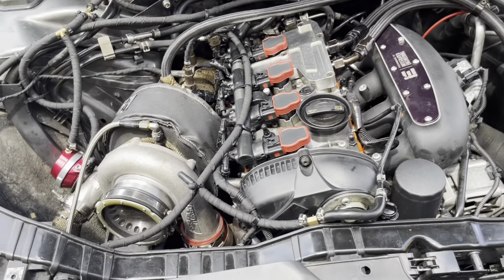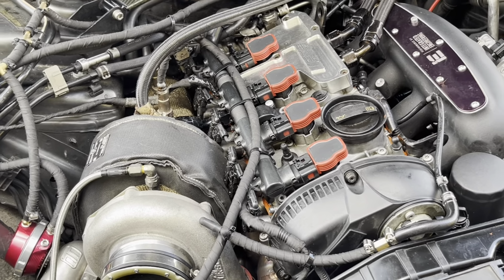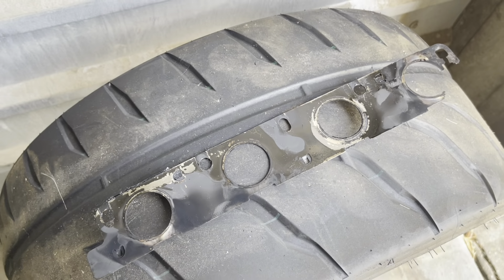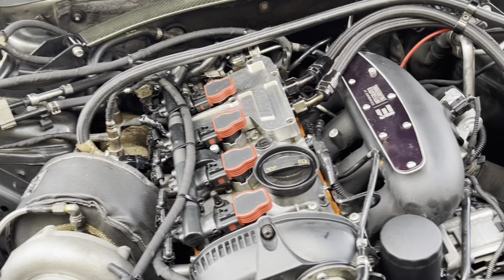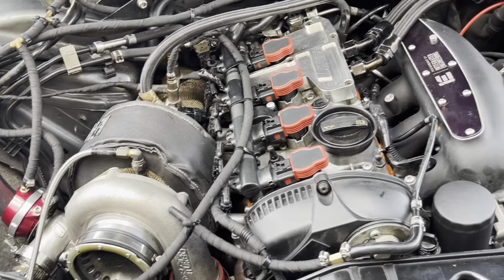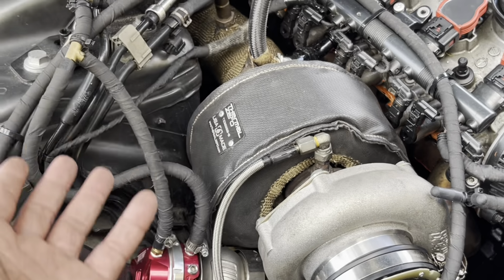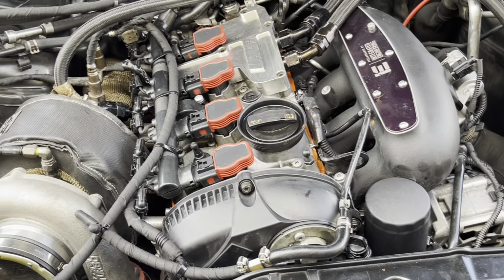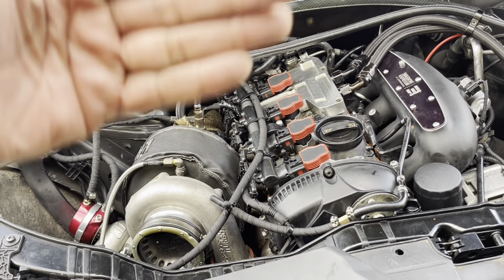(AUDI) 800 HP!!! BIG TURBO BUILD UPDATE!!! DONT FORGET TO CHECK THIS FIRST!!!!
This is an update to my Audi 2.0t big turbo build, for my subscribers and individuals new to the Chanel. I’m taking you thru every step hood and bad, so this is my journey. In this video I realized I did not surface my exhaust manifold so I had underlined issue which I have fixed. Enjoy the show and watch the progress

Audi  B6 (Audi B8) (Audi B9) (Audi B8.5) (Audi B7)
This can be done with Audi A3 / Audi A4 / Audi A5 / Audi A6/ Audi A7/ Audi A8
Audi S3/ Audi S4/ Audi S5/ Audi S6/ Audi S7/ Audi S8 Audi Rs3/ Audi Rs4/ Audi Rs5/ Audi Rs6/ Audi Rs7/ Audi Rs8/Audi Q5/Audi Q7/Audi Q8/Audi R8/Audi ttrs/Audi tt/Audi Avant or Any Car